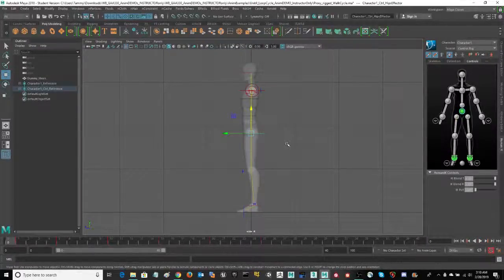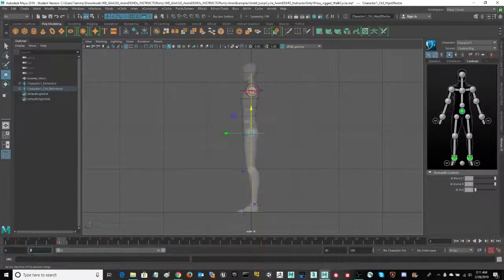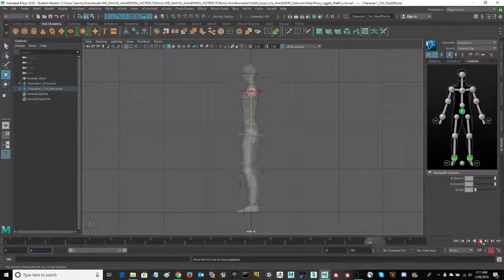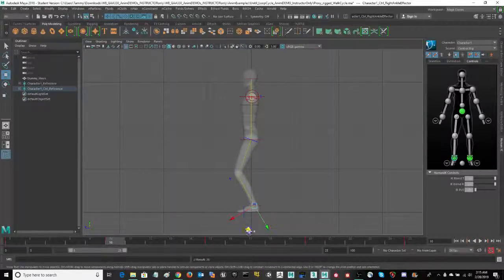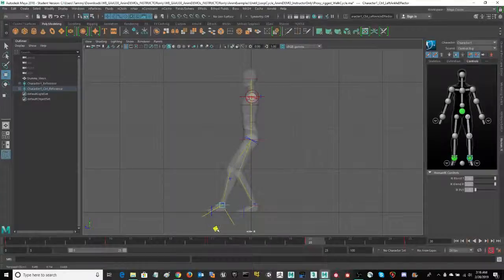3DSculptorUSA Live Stream